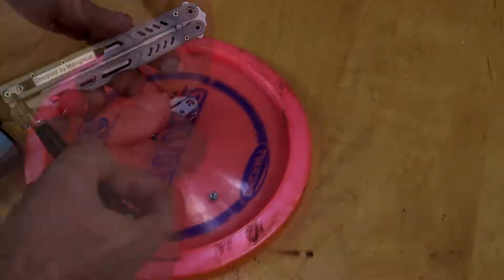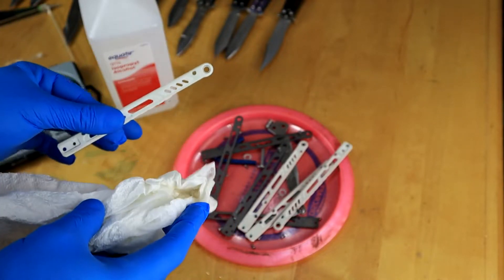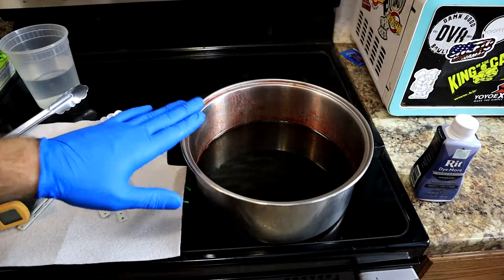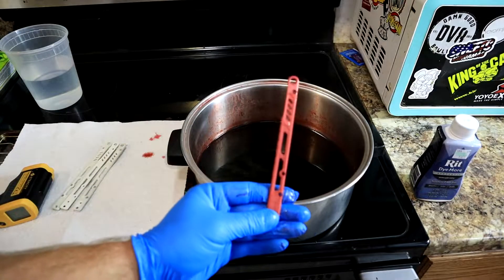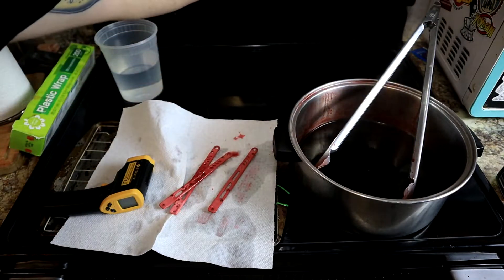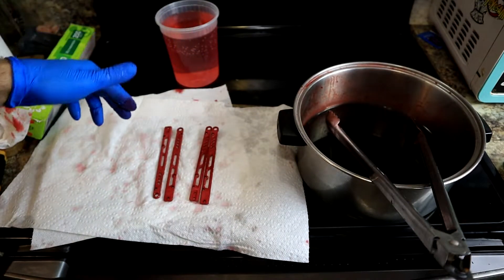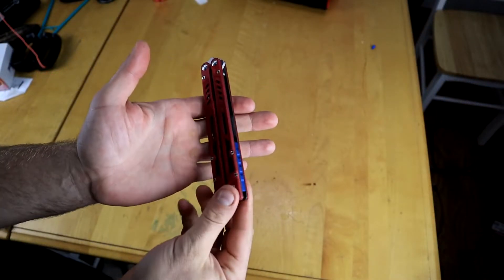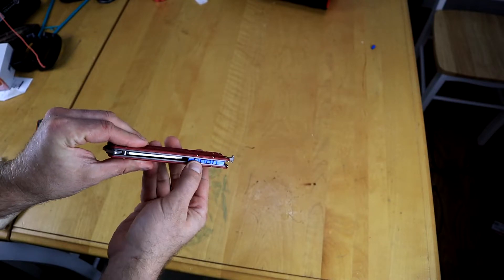How To Dye G10 Knife Scales Tutorial. Dyeing My Maxace Banshee.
Whats shaking homies so today I got a sick video fo you guys showing how to dye g10 scales for your pocket knife, balisong, or whatever you want.  This will work with anything that is made out of G10 all you will need is some Rit Dyemore liquid synthetic dye.  This can be bought at most craft stores or here on amazon  In this video I do the tutorial using my maxace banshee but you can use anything that is g10.